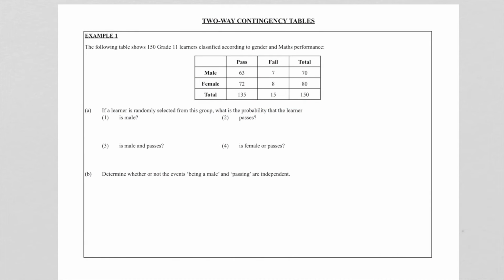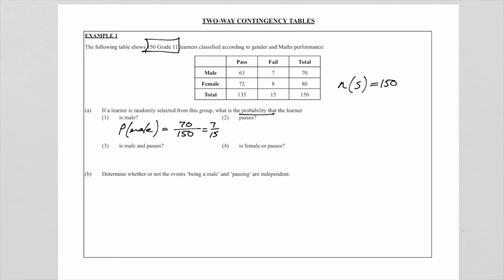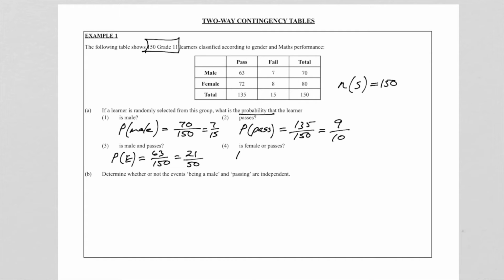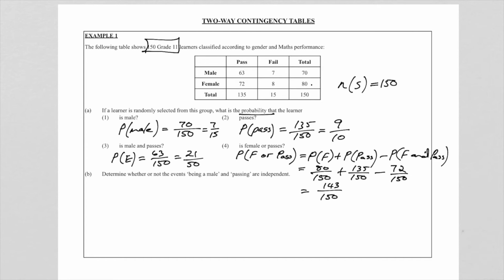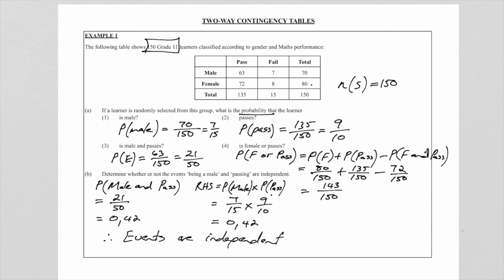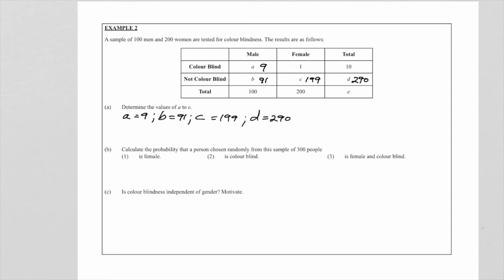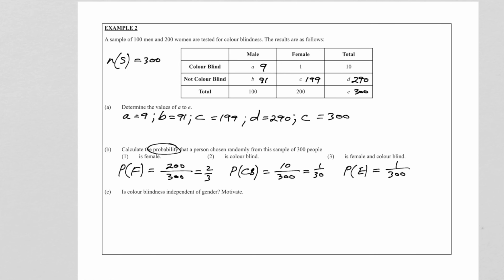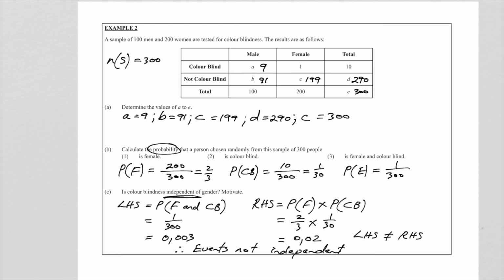Mathematics - Grade 11 - Probability - Lesson 6: Two way Contingency Tables